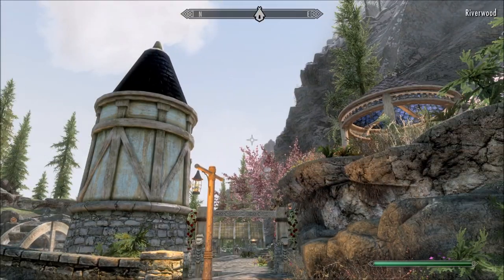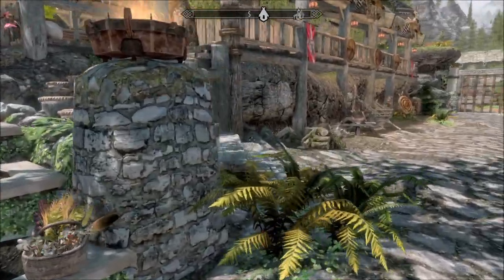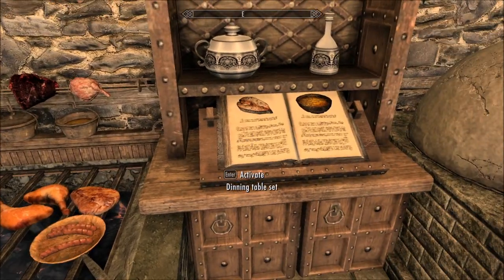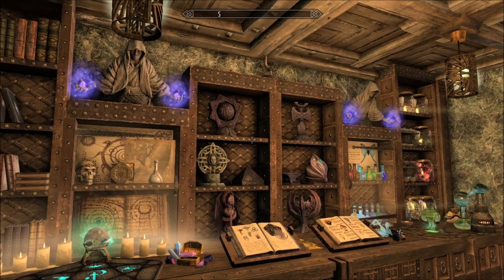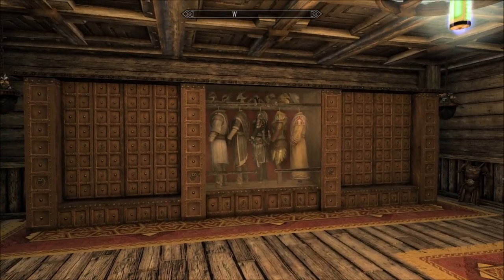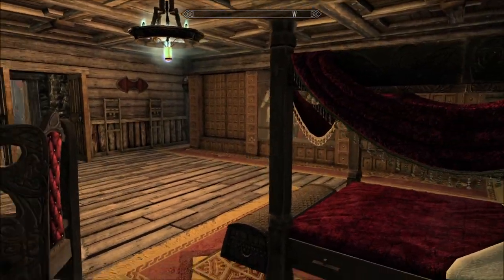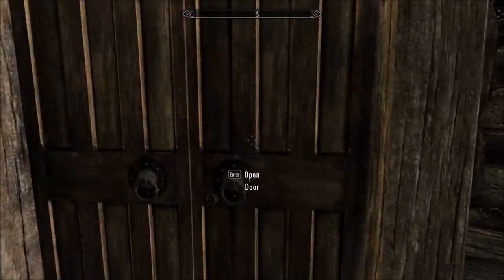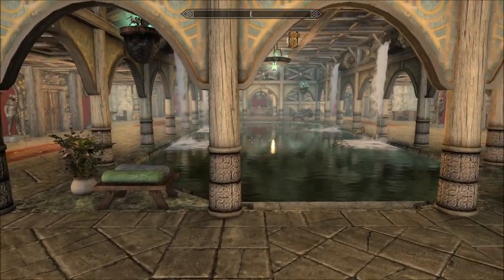Lonewolf's Manor - Skyrim SE/AE Player Home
A lovely manor house for you, your family and a large number of followers just outside of Riverwood.  I forgot to mention there's also a mine!